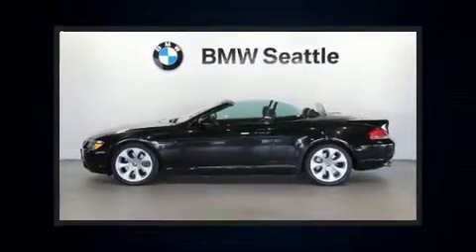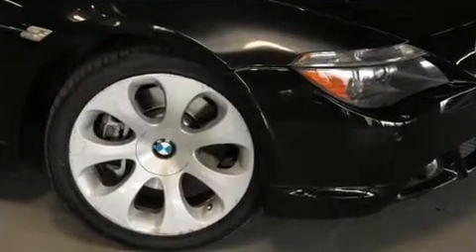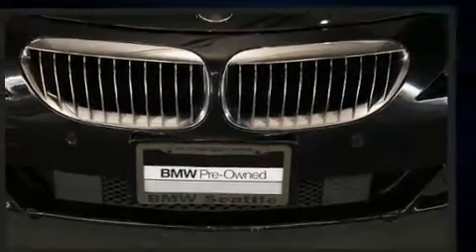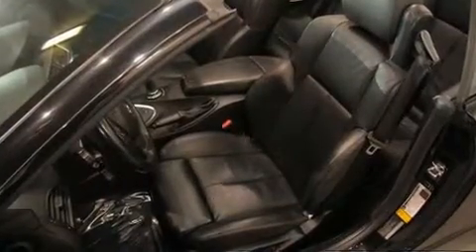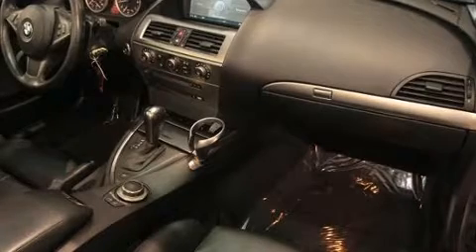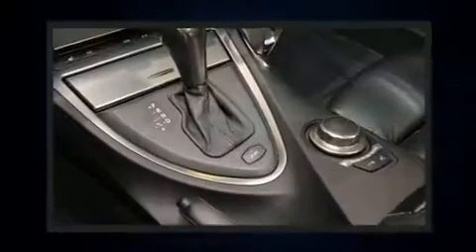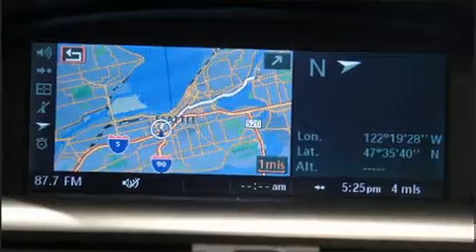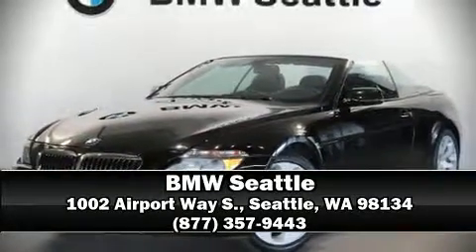2006 BMW 650i in Seattle, WA 98134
BMW Seattle
1002 Airport Way S.

Here's a great deal on a 2006 BMW 650i. This 2 door, 4 passenger convertible still has less than 80,000 miles! BMW made sure to keep road-handling and sportiness at the top of it's priority list. Under the hood you'll find an 8 cylinder engine with more than 350 horsepower, providing a spirited, yet composed ride and drive. BMW prioritized practicality, efficiency, and style by including: a tachometer, a leather steering wheel, a power seat, automatic dimming door mirrors, heated door mirrors, a power convertible roof, and more. Everything is where it ought to be, from the dashboard controls to the door locks and window controls. With high intensity discharge headlights illuminating your path, you'll always appreciate maximum visibility. BMW ensures the safety and security of its passengers with equipment such as: dual front impact airbags with occupant sensing airbag, knee airbags, integrated roll-over protection, traction control, brake assist, a panic alarm, an emergency communication system, and 4 wheel disc brakes with ABS. With electronic stability control supplementing mechanical systems, you'll maintain precise command of the roadway. Our experienced sales staff is eager to share its knowledge and enthusiasm with you. We'd be happy to answer any questions that you may have.